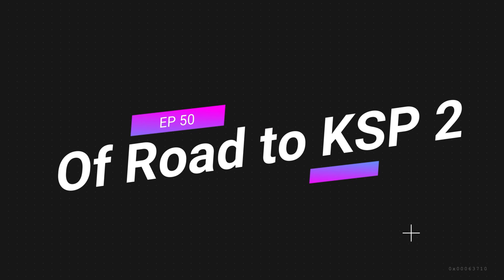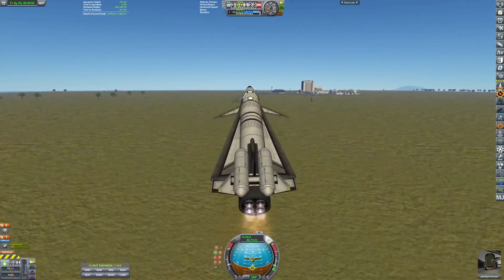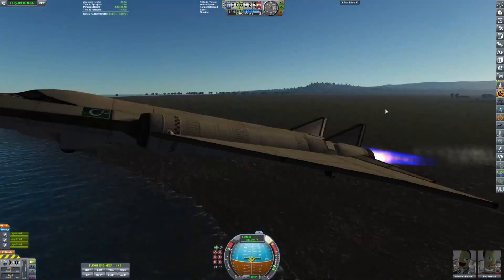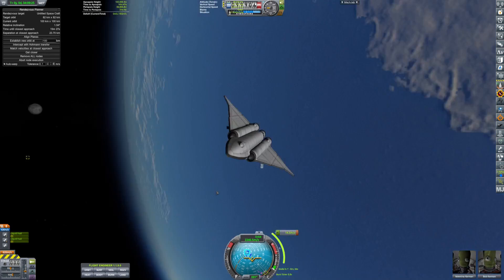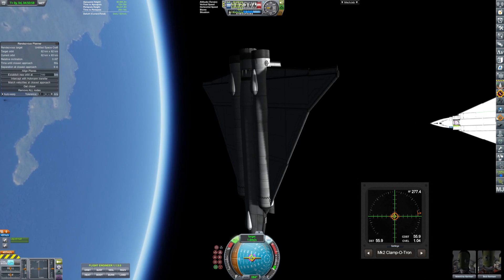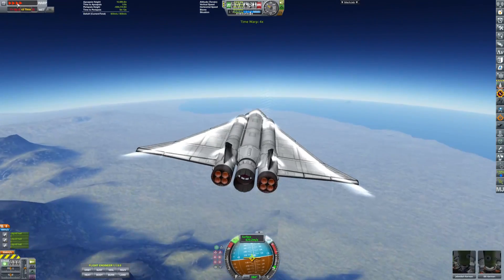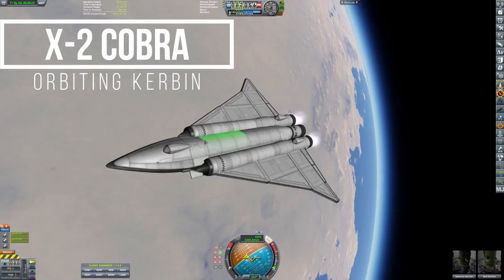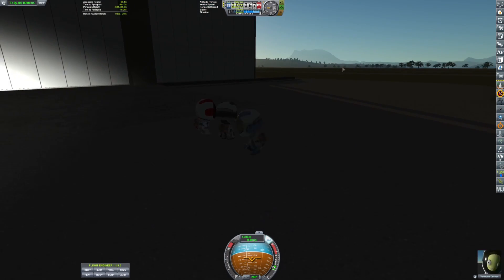Road to KSP 2: Docking 2 SSTOs (Episode 50)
Mod List:
Paralax
Planet Shine
Scatterer
Station Parts Redux
Waterfall
MK2 Stockalike Expansion
Near Future Electical
Far Future Techologies
Docking Alignment Indicator
ScienceAlert ReAlerted
SCANsat
HangarExtender
Kerbal Reusablility Expansion
Pure Electric
Heat Control
Distant Object
Extraplanetary Launchpads
Kerbal Atomics
Mech Jeb 2
Restock
Restock Plus
KAS
KIS
Space Y Lifters
Trajectories
Kerbal Engineer
Station Parts Redux
Photon Sail
Kerbtrotter
Cryotanks
Vulture